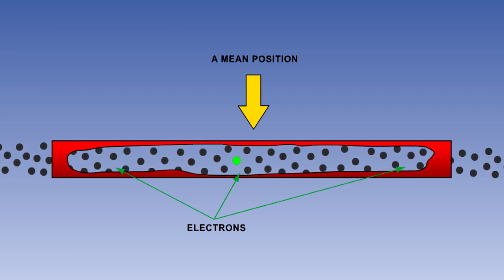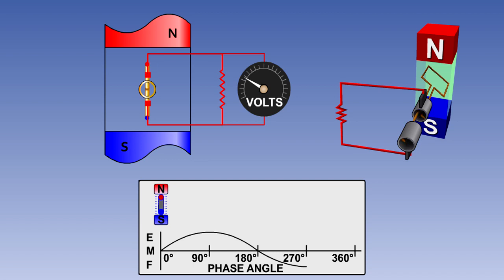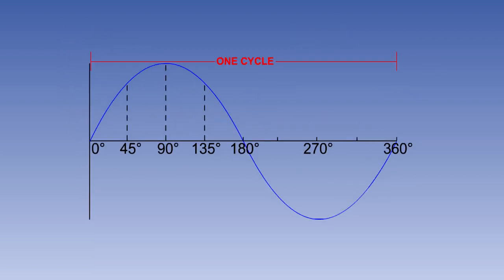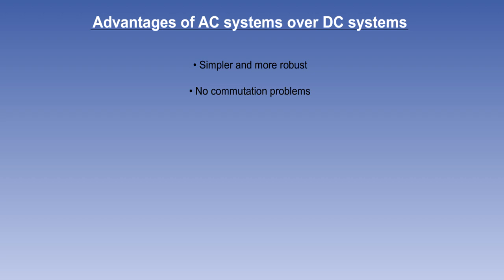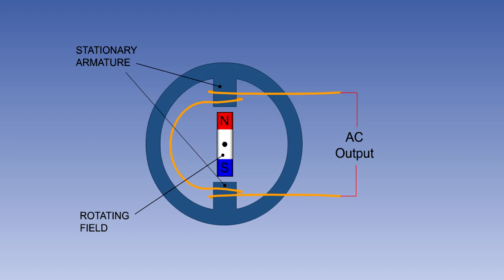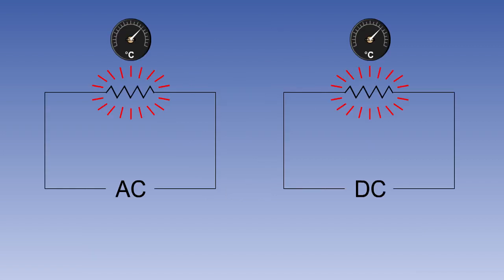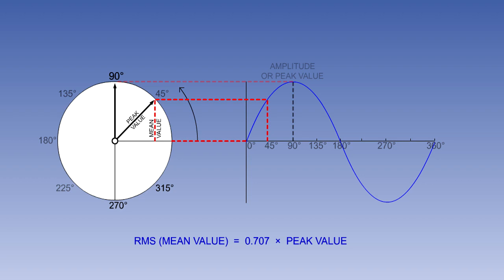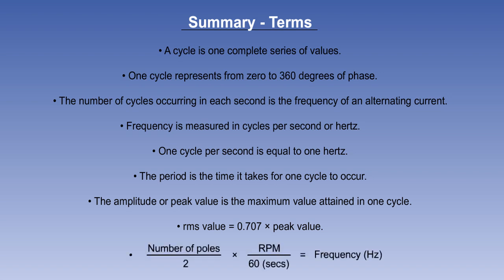ATPL Training ⁄ AC Electrics #01 Introduction to AC Basic AC Theory